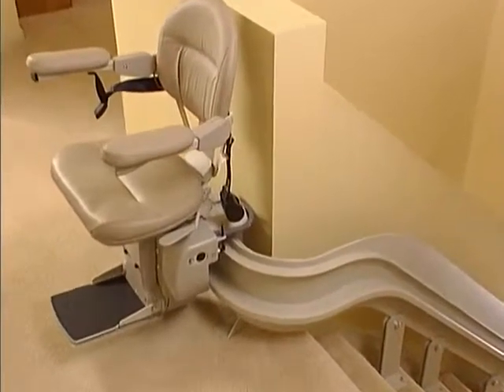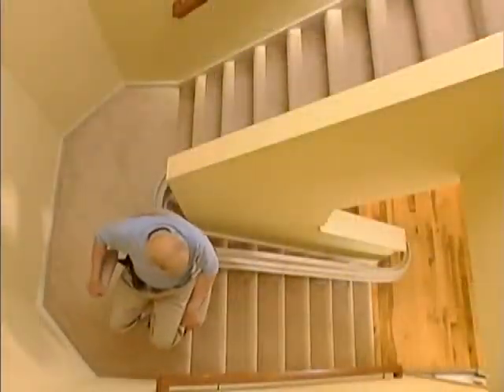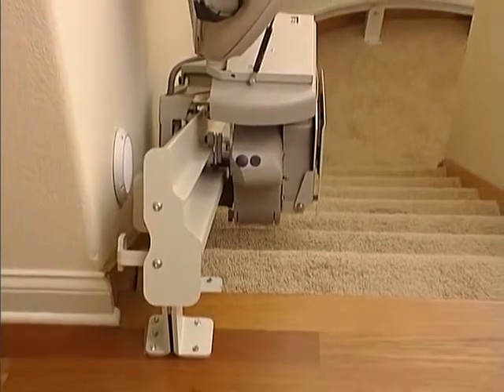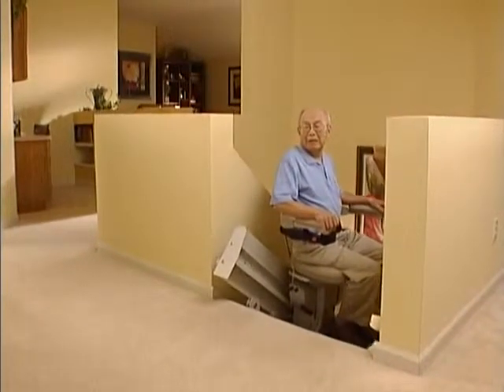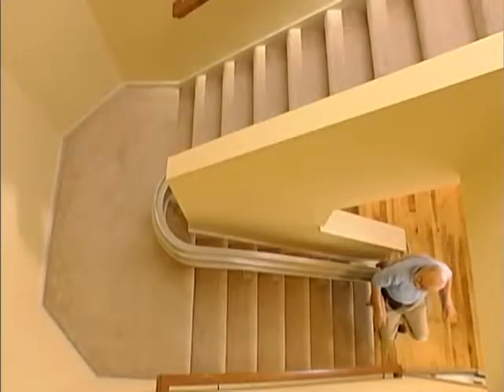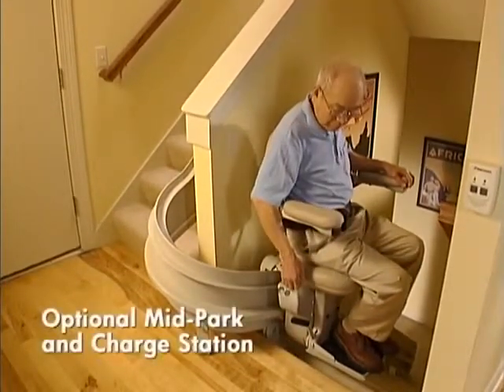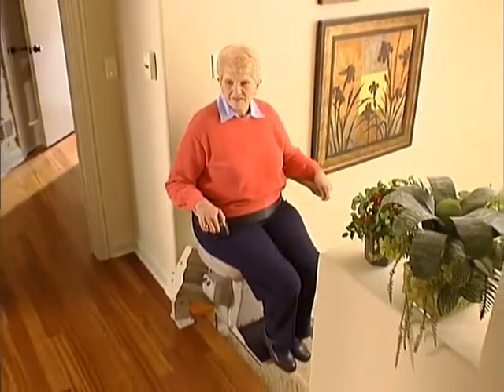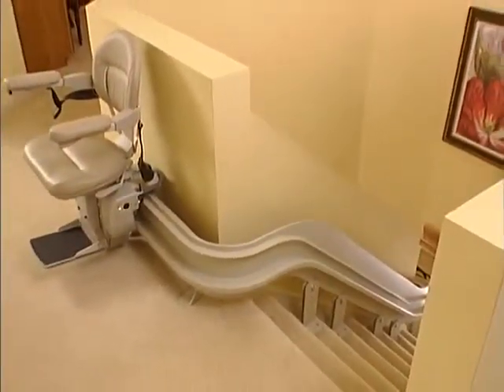Bruno's Elite Curve Stairlift